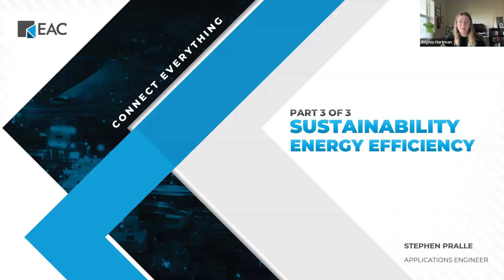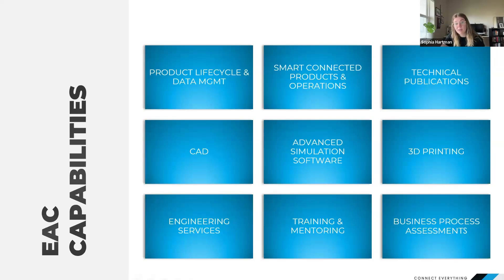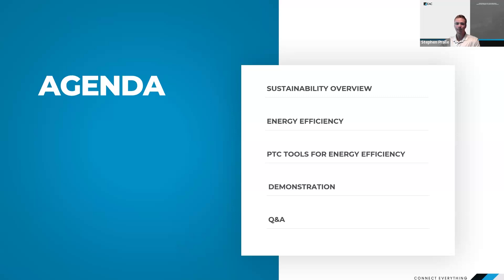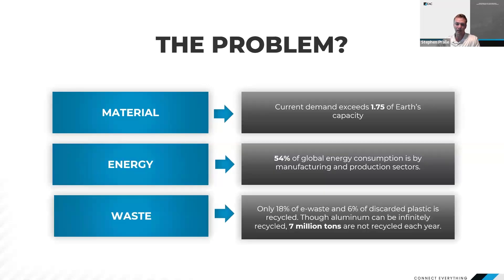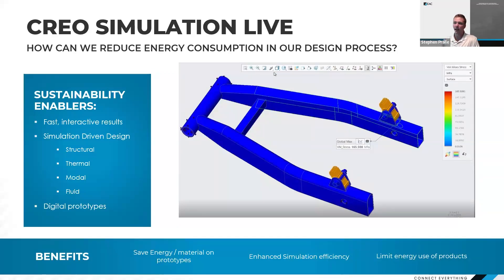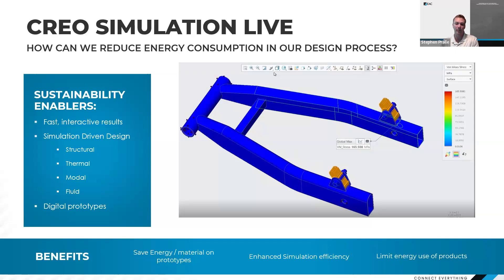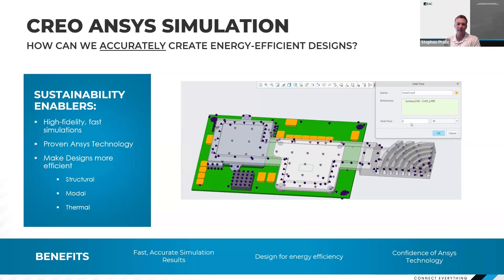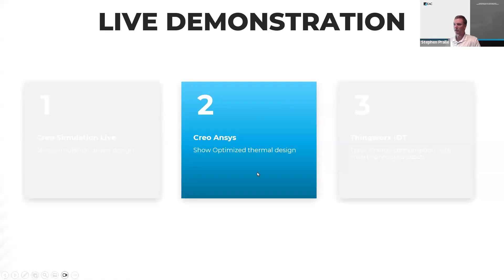Design for Energy Efficiency